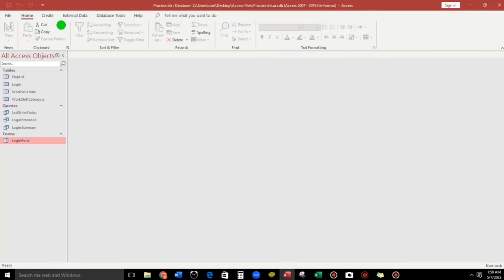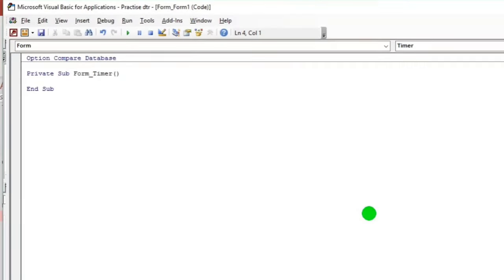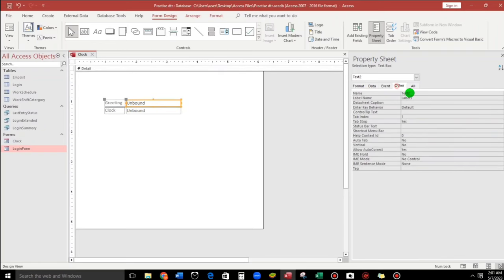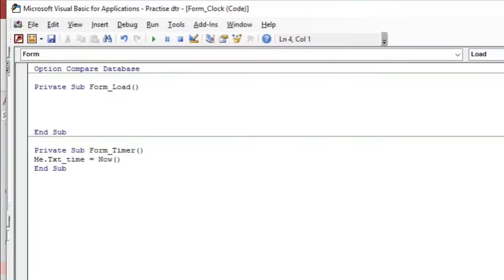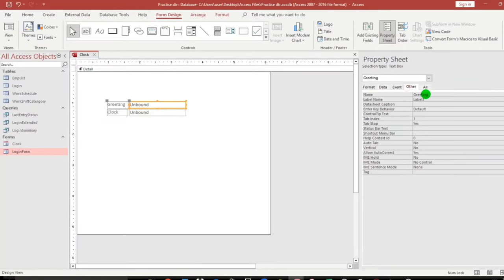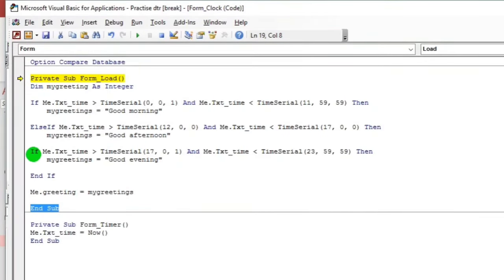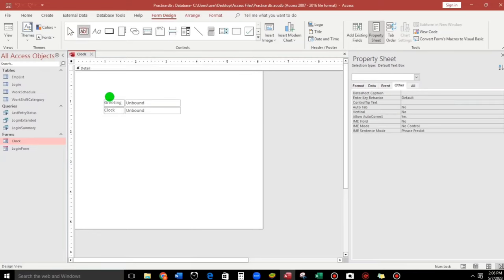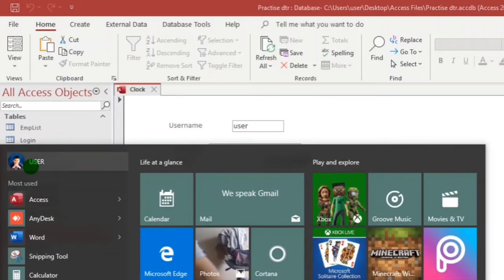How to create a DIGITAL CLOCK and GREETINGS in Ms Access.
This video will show you on how to create a Digital clock in ms access and creating a welcome greetings upon loading the form.